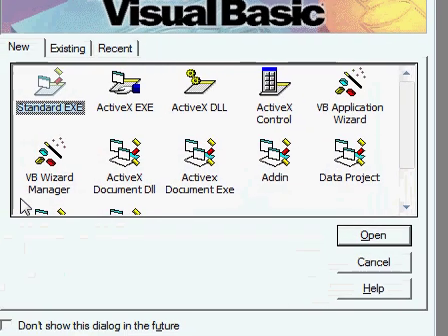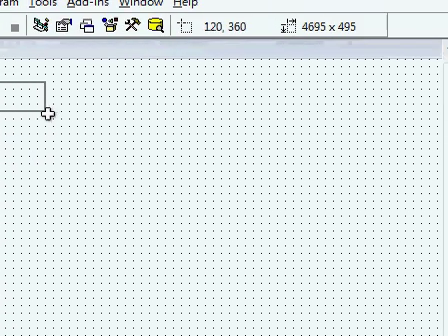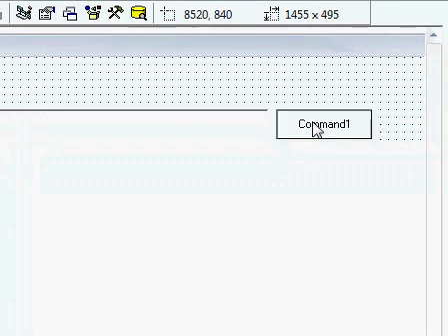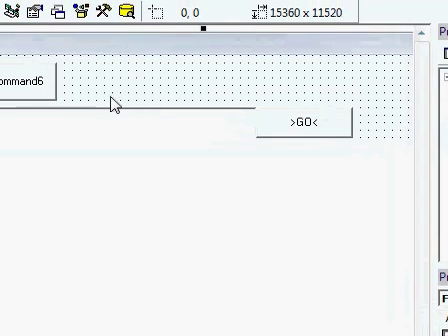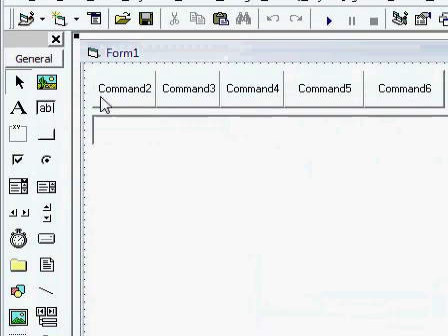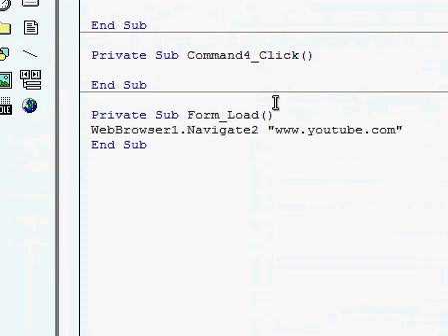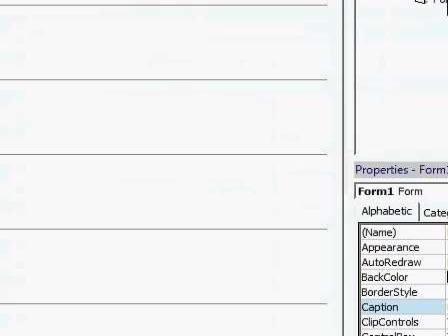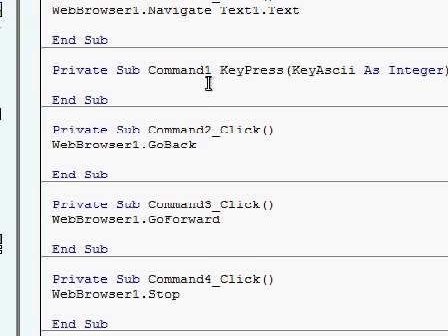VB6 Web Browser Tut(PT.1)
A visual basic 6 web browser tutorial